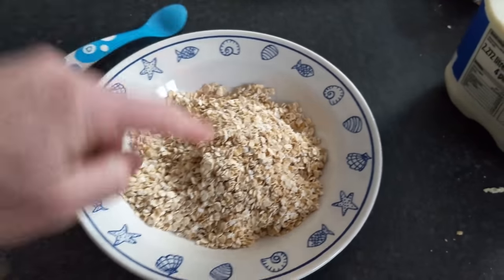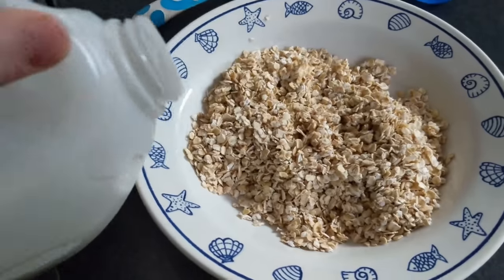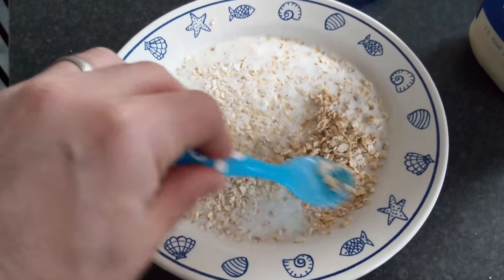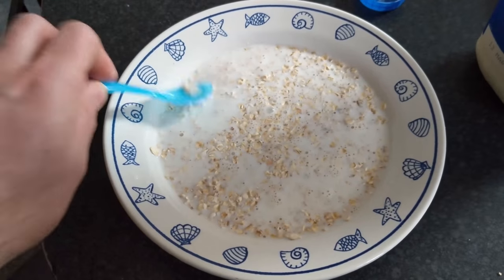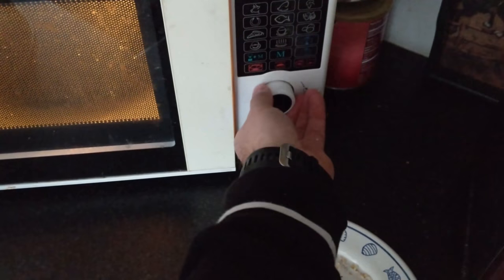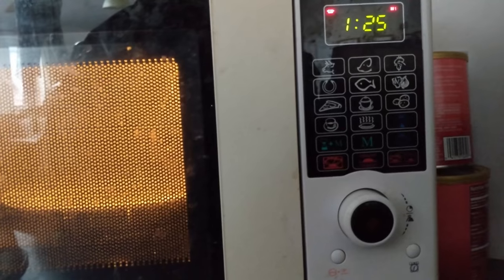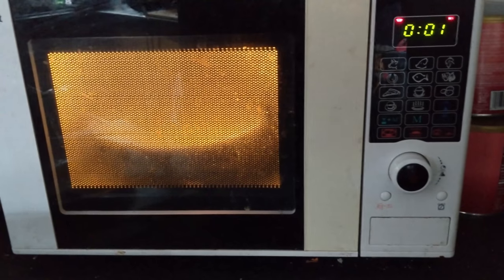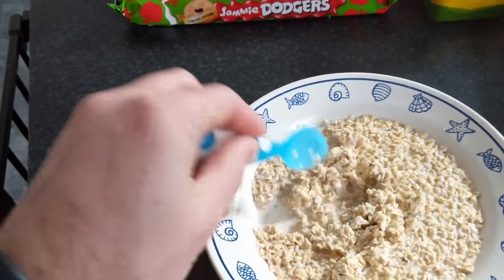How to Make Porridge in Microwave Quick in Under 2 Minutes!